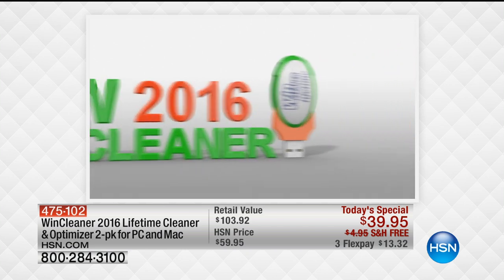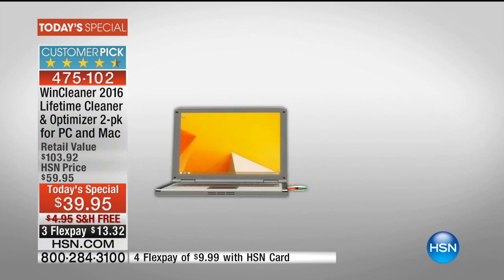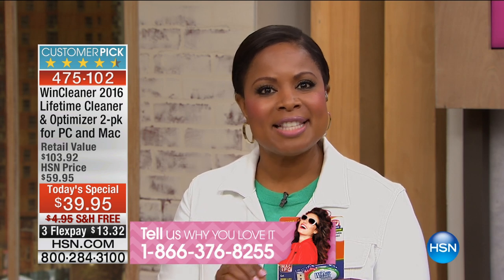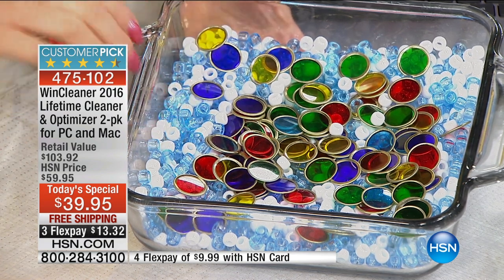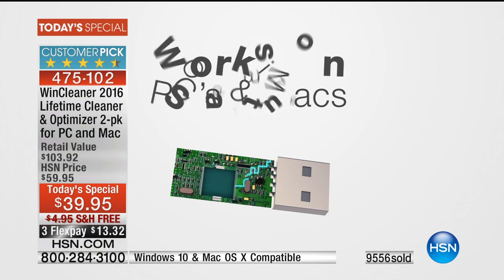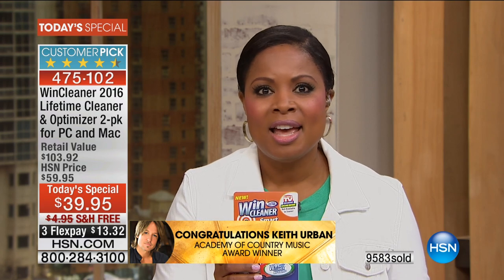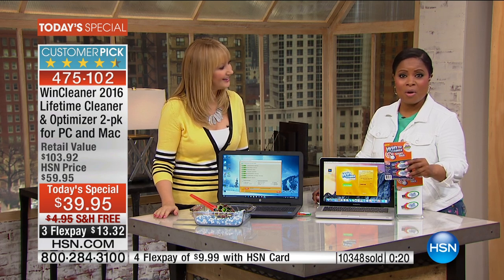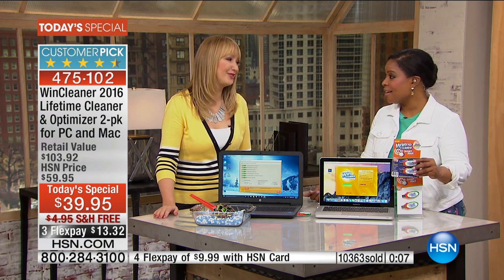WinCleaner Ultra 2016 Lifetime PC/Mac Cleaner 2pk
WinCleaner Ultra 2016 SmartStick Lifetime PC   Mac System Cleaner and Optimizer 2pack
Remember the last time you powered on your computer? Did you have time to get coffee and come back before it...